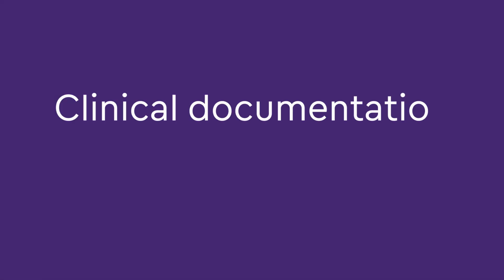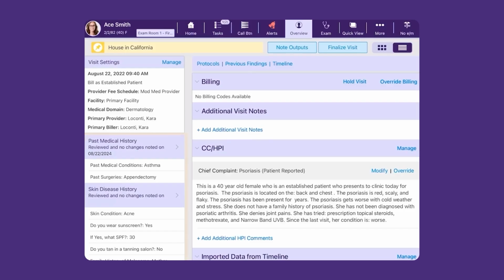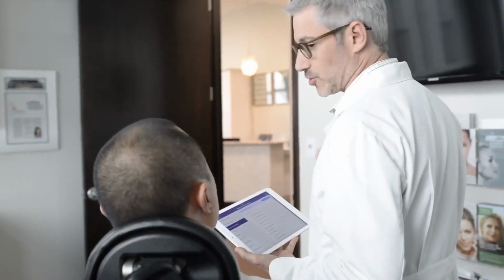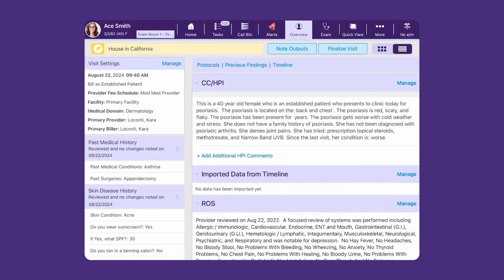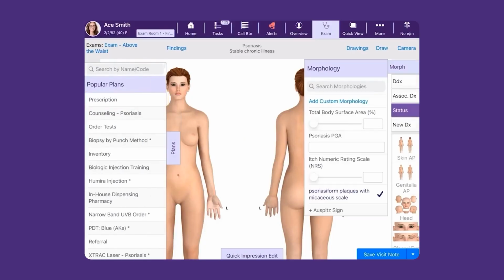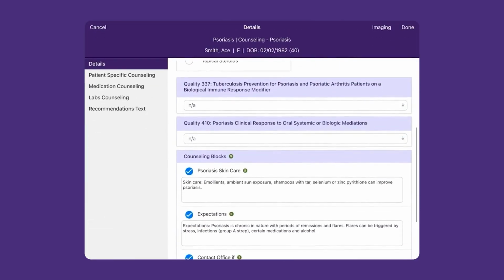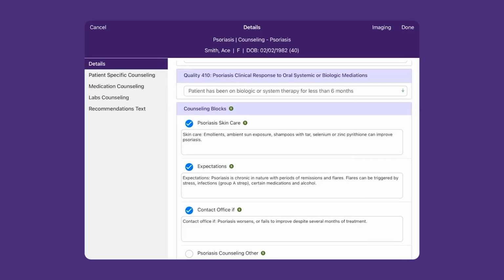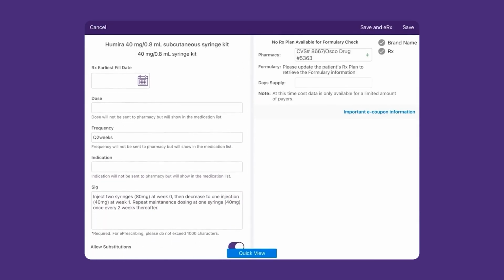Video Demo of Clinical Documentation Tool | ModMed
Watch how our documentation tool offers practice staff complete visibility of a patient's medical history, medications and chief complaints.